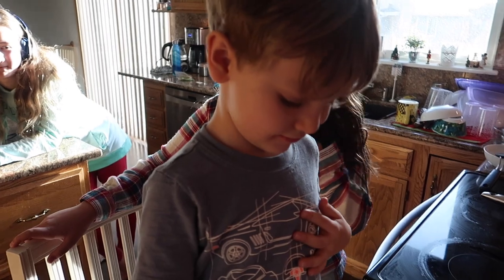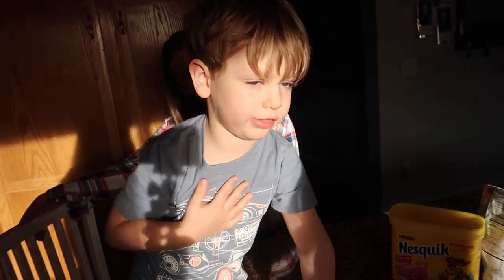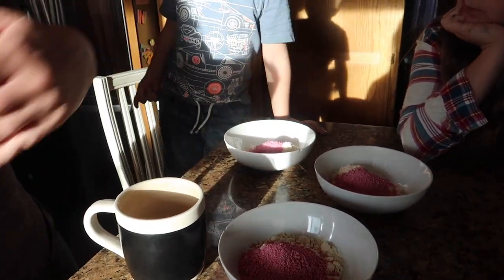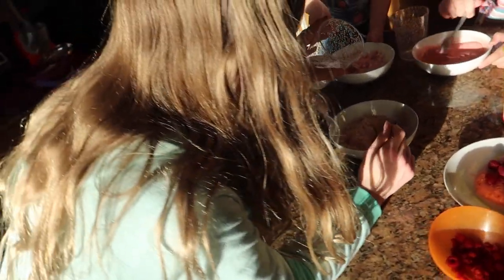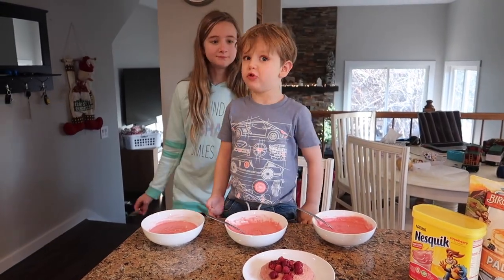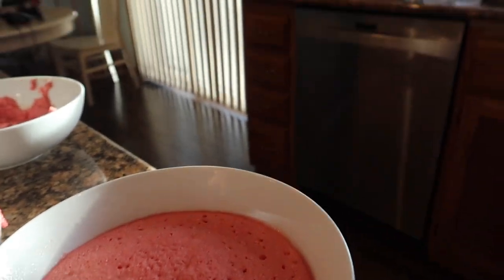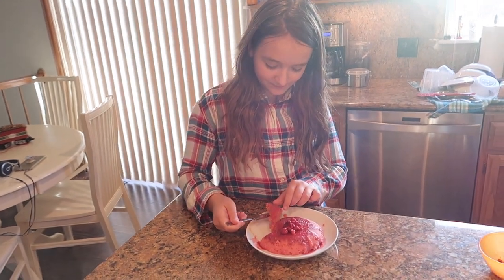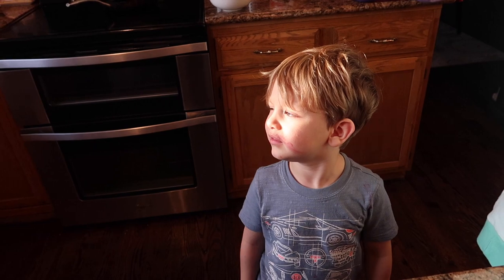5 MINUTE EASY DESSERT - HEALTHY SNACKS FOR KIDS - FUN IN THE KITCHEN WITH THE KIDS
We had so much fun making this healthy dessert for the kids. Max wanted to bake and I thought about making a healthy dessert recipe with him. We kind of came up with it together! The kids just love being in the kitchen and baking or cooking all kinds of things.

More Of Our Family

About Us

We are a Colorado family of 5, making daily videos on YouTube!

Our channel consists of family vlogs that tell stories about our day to day lives including, trips to wherever our lives take us and fun family activities.

Max Family Fun
Stephen, Cristina, Ana, Lia, Max and sometimes Kurt, Gavin and Riley.